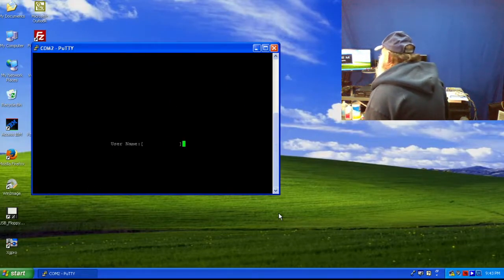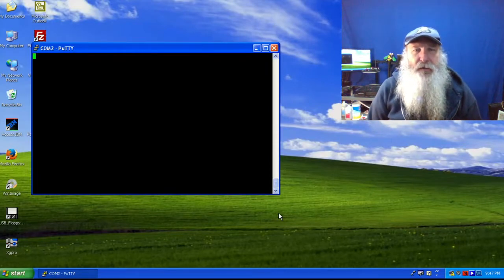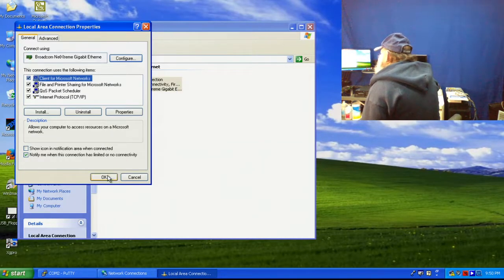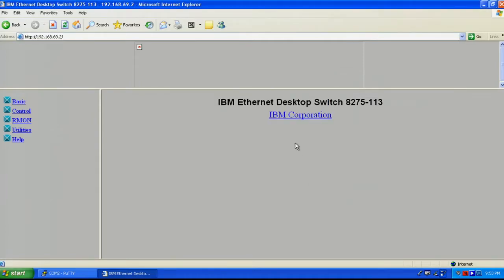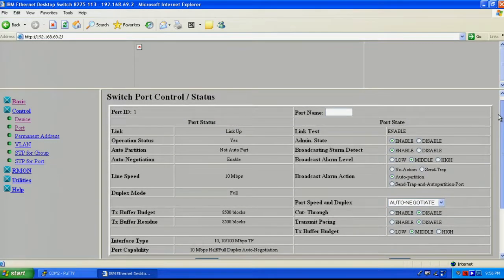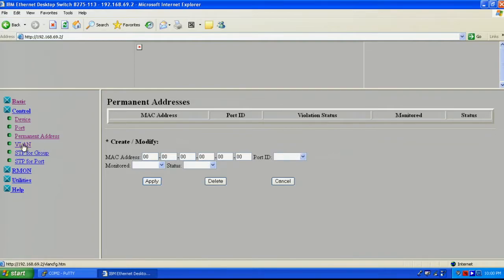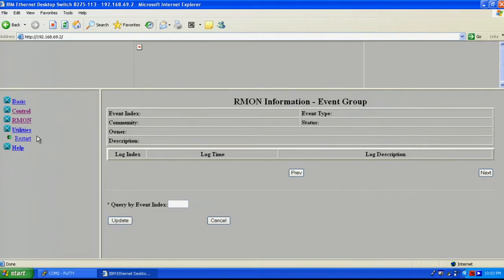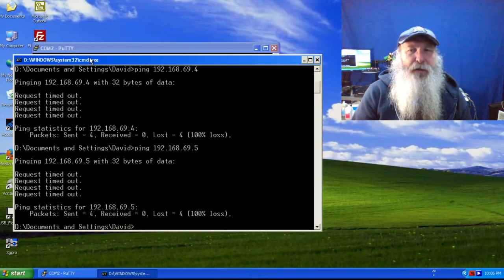A deeper look at the IBM 8275-113 Ethernet Switch "Web Interface"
Adjusting the IP address settings to match the network of the AS/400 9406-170 - and since I can network to it, showing the web interface.